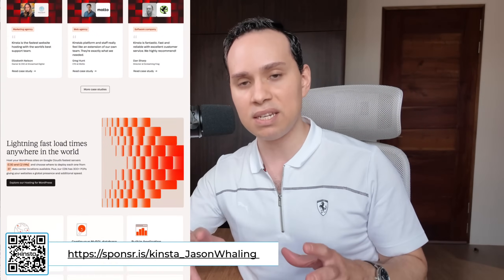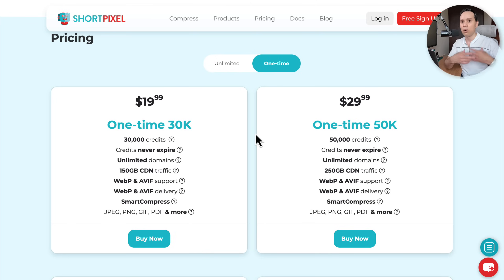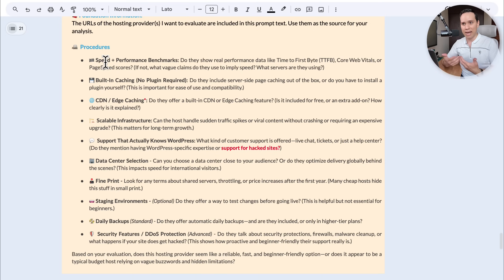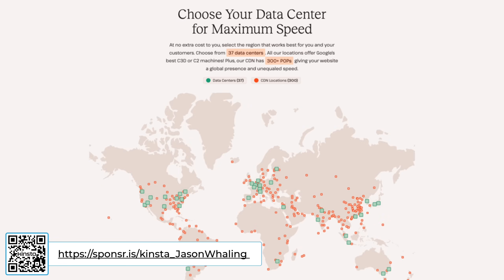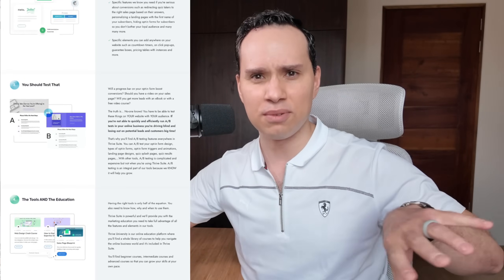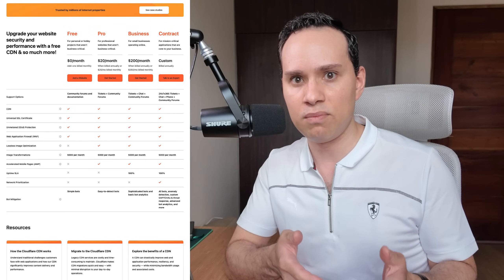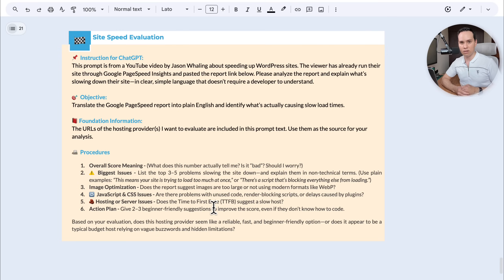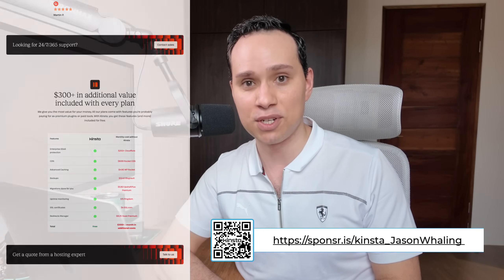Speed Up Your WordPress Site in 5 Easy Steps (No Coding)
to get your first month of Managed WordPress Hosting for free and migrate your website over at no cost!

📝 Overview
Is your traffic quietly leaving your site? Every extra 100ms your site takes to load can cost you 20% of your traffic. Discover 3 hidden speed killers slowing down your site (and how to fix them).
If your WordPress site takes longer than 3 seconds to load, you could be losing up to 40% of your traffic. And it’s not just visitors leaving—Google could be burying your site in the search results.

In this video, I’ll walk you through 5 easy, no-code steps to speed up your WordPress site, including:
     • The fastest, easiest optimization you can do in minutes
     • How to evaluate your hosting provider with a simple AI prompt
     • The real difference between a CDN and “Edge Caching”
     • How to remove the junk slowing your site down
     • 3 hidden bottlenecks most site owners don’t even realize are killing their speed

This guide is beginner-friendly—no coding, no developer needed—and by the end, you’ll know exactly how to make your site load faster, rank better, and keep your hard-earned visitors on the page.

Stop riding the “budget hosting” Greyhound bus. Kinsta runs on Google’s Premium Tier Network, offers 35+ data centers, 300+ CDN locations, enterprise-level security, and real human support.
🕒 Time Stamps
00:00 - Intro
0:42 - 🖼️ Images
3:40 - 🏎️ Hosting
8:53 - 🧩 Plugins
10:45 - 💾 CDN
13:50 - ⚠️ Mistakes